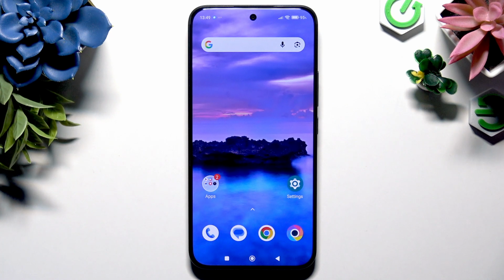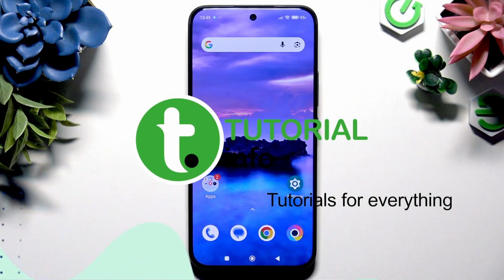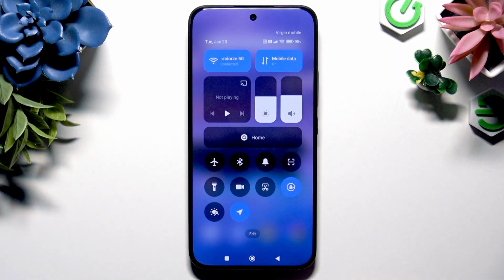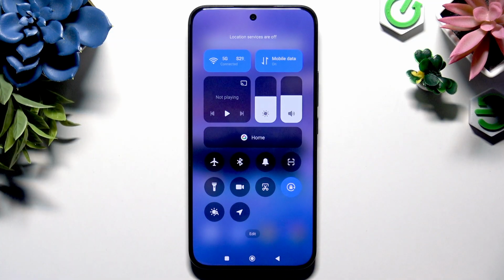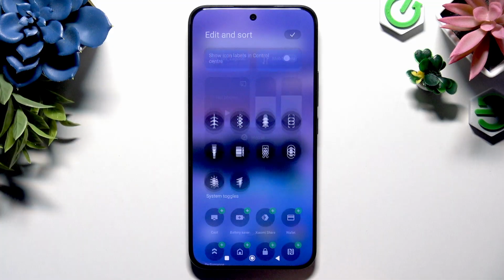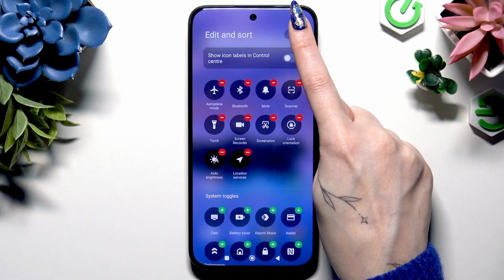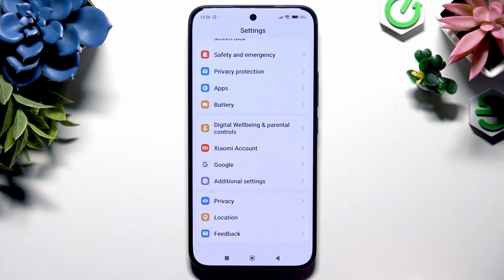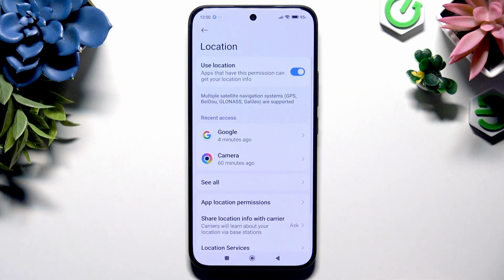POCO M8 Pro 5G – How to Turn On or Off Location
Learn how to quickly enable or disable Location on your POCO M8 Pro 5G. This short video shows two easy methods: use the Quick Settings shortcut from the notification panel, or toggle the Use location switch in Settings. You’ll also learn how to add the Location shortcut if it’s missing so you can control location services faster, protect your privacy, or save battery on your POCO M8 Pro 5G.

How to turn on location on POCO M8 Pro 5G?
How to turn off location on POCO M8 Pro 5G?
Where is the location setting on POCO M8 Pro 5G?

0:00 Intro — what we will show
0:08 Open Quick Settings (swipe down from the top right)
0:22 Find and tap the Location shortcut
0:30 Shortcut state explained (grey = off, blue = on)
0:41 Add Location shortcut (tap Edit, add, then confirm)
0:59 Settings method — open Settings and scroll to Location
1:11 Use location switch — turn on or off
1:20 Outro and subscribe